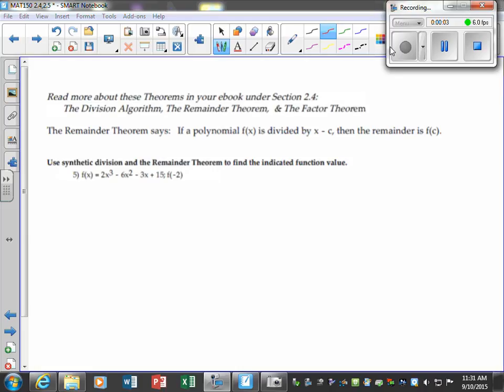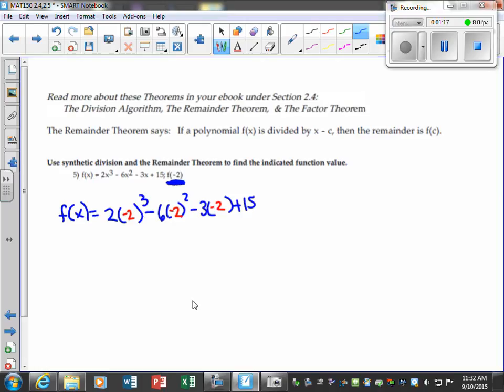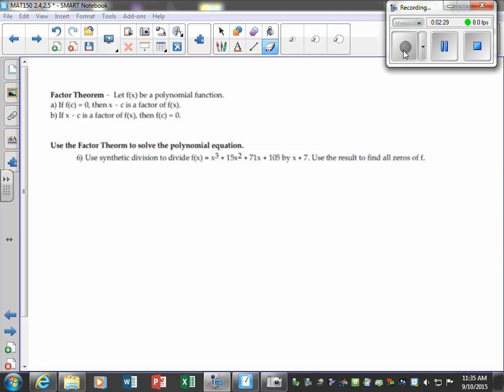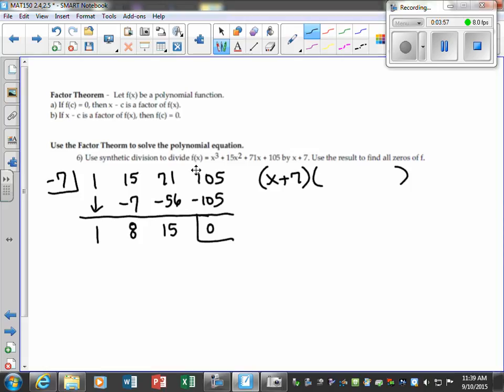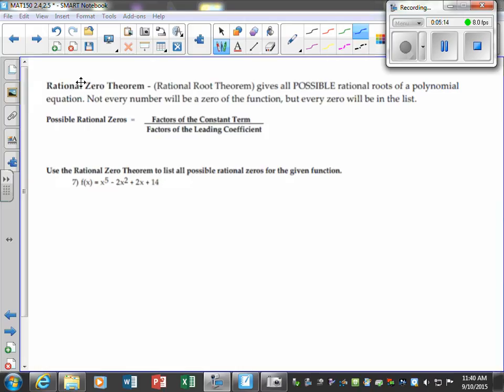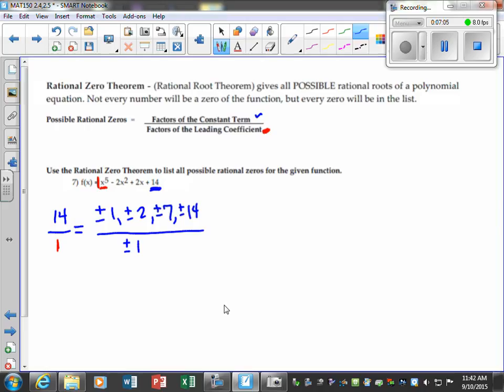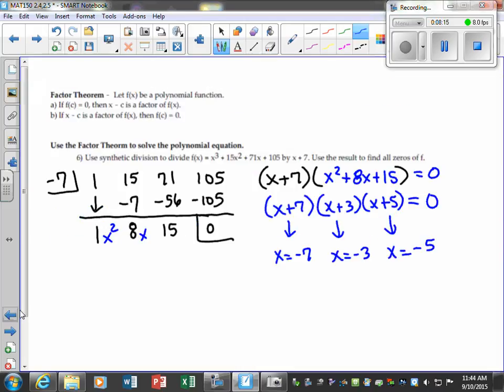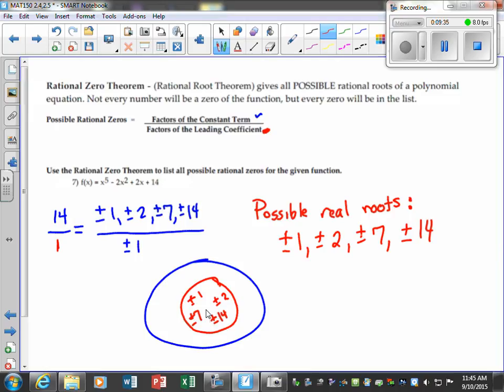Dividing Polynomials Part 2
long division to divide polynomials, synthetic division to divide polynomials, remainder theorem, factor theorem